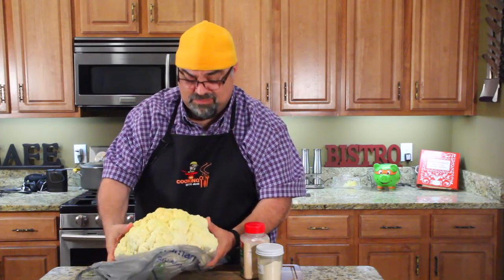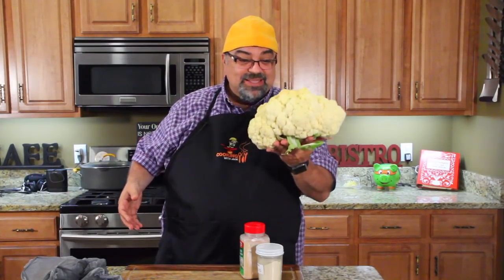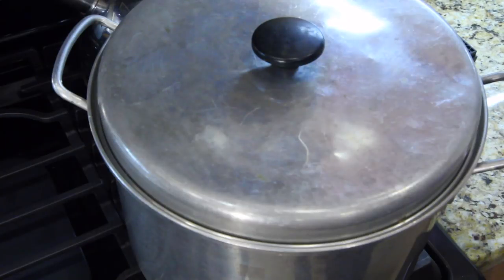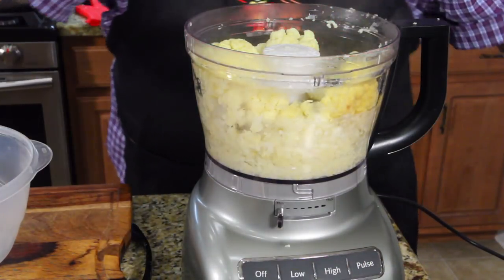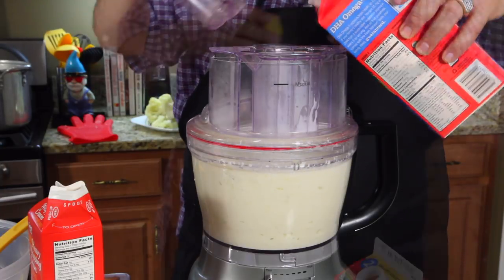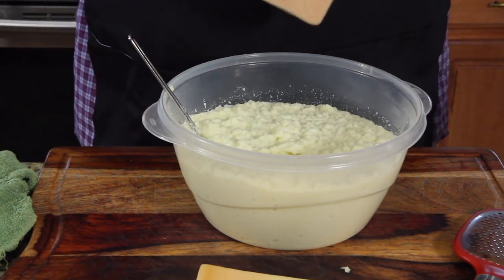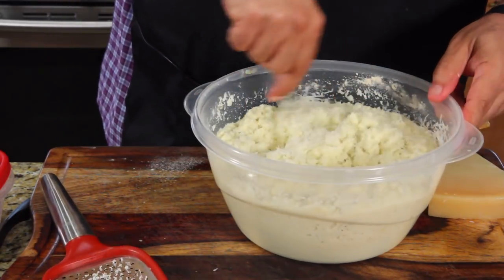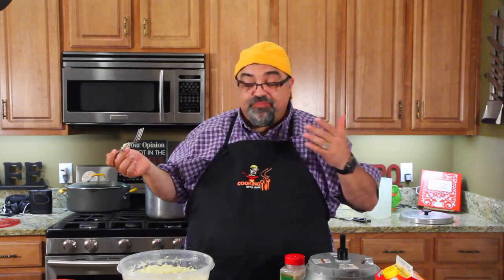Parmesan Garlic Cauliflower Mashed Potatoes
here is the recipe:
5lbs of cauliflower
2 level tablespoons garlic powder
2 level tablespoons onion powder
1 cup heavy whipping cream
1/2 cup milk (almond milk if you're doing KETO)
1/2 cup (8 tablespoons) real butter
salt & pepper for taste
1 cup of shaved parmesan cheese

--steam cauliflower until fork tender

--blend hot with milk, butter and cream in food processor until mashed potatoes consistency. Use less milk if you're not adding cheese.

--put mixture in bowl and add all seasoning. mix well

--grate parmesan cheese and mix well.